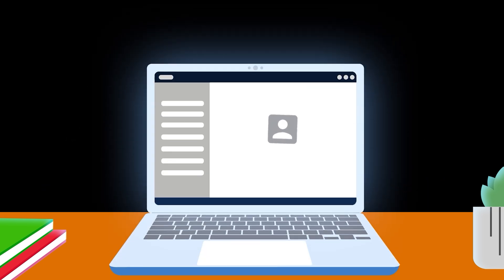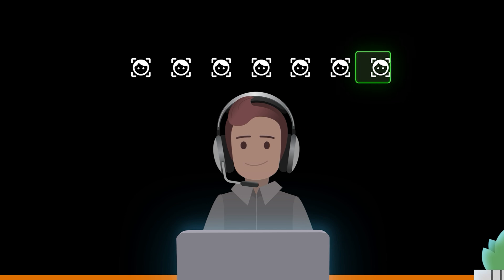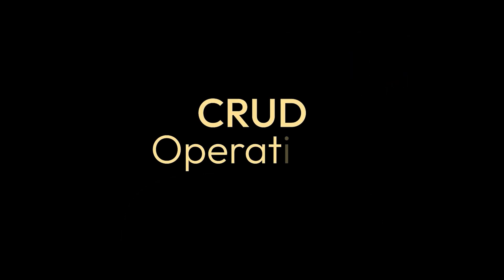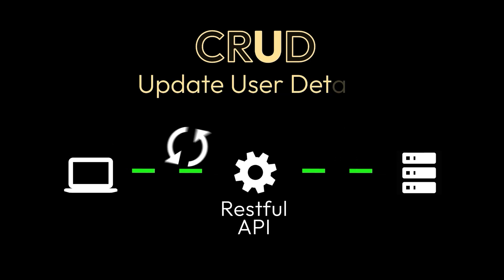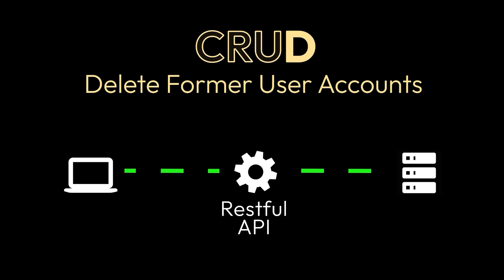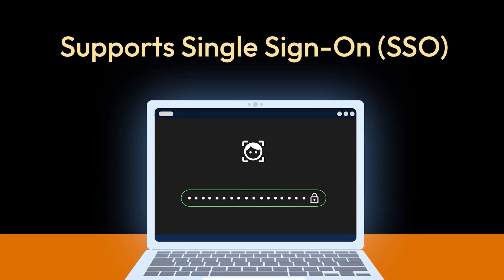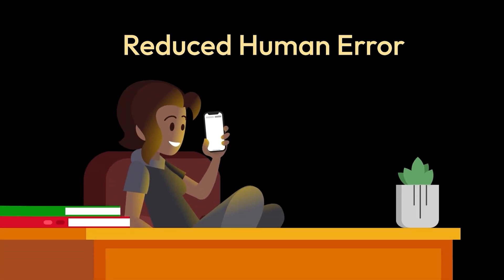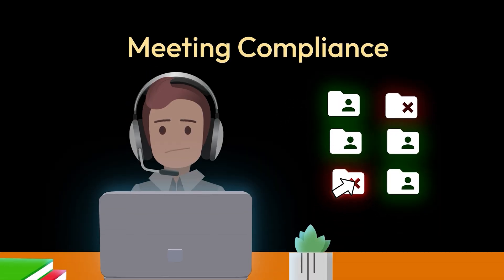What Is SCIM Provisioning and How Does It Work?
Find out how SCIM provisioning makes it easier to manage user accounts across cloud-based applications by automating tasks like creating, updating and deleting accounts. See how it can help your organization by enabling Single Sign-On (SSO), improving productivity, minimizing human errors and strengthening security compliance.

TIMESTAMPS:
00:00-00:18 What Is SCIM?
00:19-00:27 How SCIM Works
00:28-00:51 Key SCIM Roles
00:52-01:11 How SCIM Uses Restful APIs
01:12-01:30 Benefits of SCIM
01:31-01:40 How Keeper Supports SCIM
01:41-01:45 Final Thoughts